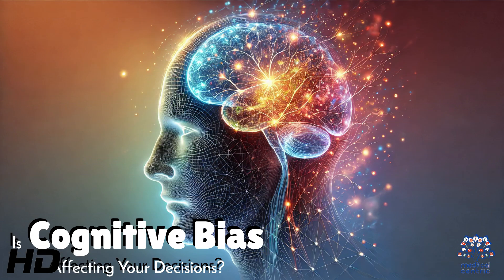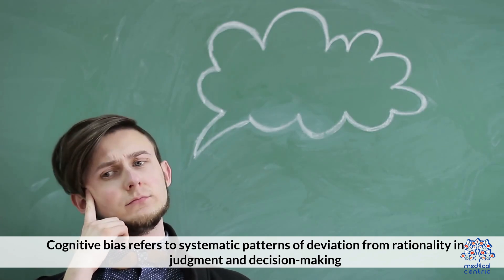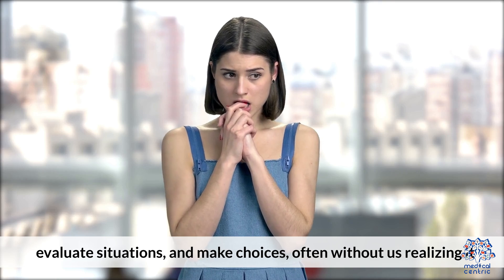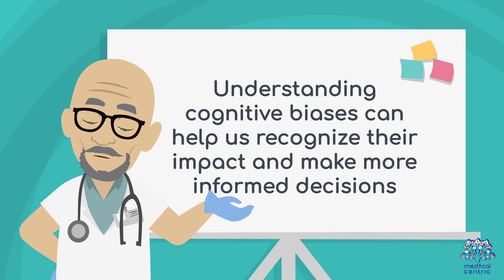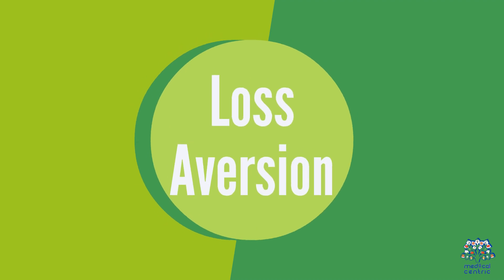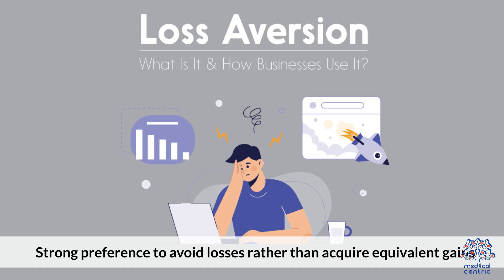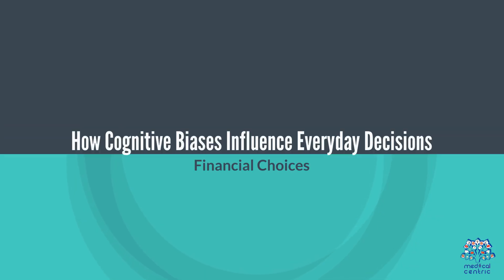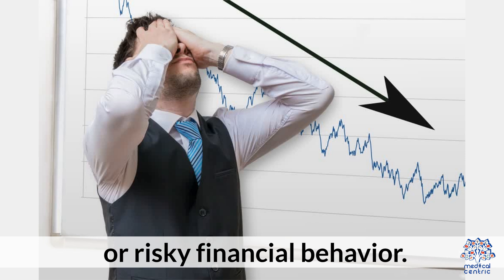Cognitive Bias: The Invisible Decision-Maker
**Title:** *Is Cognitive Bias Affecting Your Decisions? Here's What You Need to Know!*

**Introduction:**
Have you ever wondered why you sometimes make decisions that, in hindsight, seem irrational or not in your best interest? You might be under the influence of cognitive bias—those sneaky mental shortcuts our brains take that can cloud judgment and lead to less-than-ideal choices. Let's dive into what cognitive bias is, how it affects our decisions, and what you can do to minimize its impact.

### **What Is Cognitive Bias?**
Cognitive bias refers to systematic patterns of deviation from rationality in judgment. It’s the brain’s way of simplifying information processing, but this efficiency often comes at the cost of accuracy. These biases can affect how we perceive information, interpret events, and ultimately make decisions.

### **Common Types of Cognitive Biases:**

1. **Confirmation Bias:**
   We tend to search for, interpret, and remember information that supports our preexisting beliefs while ignoring contradictory evidence. For example, if you believe a particular diet is effective, you might focus only on success stories and disregard negative reviews.

2. **Anchoring Bias:**
   The first piece of information we receive often serves as an anchor, influencing our decisions moving forward. This is why salespeople start with a high price—they set an anchor that makes any discount seem more attractive.

3. **Availability Heuristic:**
   Decisions are often influenced by recent experiences or readily available information. For example, after seeing news reports of airplane crashes, you might overestimate the risks of flying, despite statistics showing it’s one of the safest modes of travel.

4. **Hindsight Bias:**
   After an event occurs, we often believe we "knew it all along," which can lead to overconfidence in our predictive abilities and poor decision-making in the future.

5. **Bandwagon Effect:**
   We are more likely to do or believe something because many others do. This bias is often exploited in marketing strategies and social media trends.

### **How Cognitive Bias Affects Your Decisions:**
Cognitive biases can lead to poor decisions in various aspects of life, from personal relationships to financial investments. For instance, an investor might hold onto a losing stock due to loss aversion bias, avoiding the discomfort of realizing a financial loss. Or, in the workplace, a manager might favor information that supports their strategy, ignoring signs of an impending failure due to confirmation bias.

### **How to Minimize Cognitive Bias:**

1. **Awareness:**
   The first step to minimizing bias is recognizing it. When making important decisions, take a moment to reflect on whether biases might be influencing your thought process.

2. **Seek Diverse Perspectives:**
   Consult others who may have different viewpoints. This can help break the echo chamber effect of confirmation bias.

3. **Ask Critical Questions:**
   Challenge your assumptions. Ask yourself, "What if I’m wrong?" or "What evidence would prove me wrong?"

4. **Slow Down:**
   Biases thrive in fast decision-making. When possible, take your time to evaluate all options and information carefully.

5. **Use Data and Evidence:**
   Rely on objective data rather than gut feelings, especially in critical decisions like financial investments or medical choices.

### **Conclusion:**
Cognitive biases are a natural part of human thinking, but they don’t have to control your decisions. By staying mindful of these biases and applying strategies to reduce their influence, you can make more rational, balanced, and effective choices in all areas of your life. The next time you're faced with a decision, pause, reflect, and make sure your brain isn't playing tricks on you!